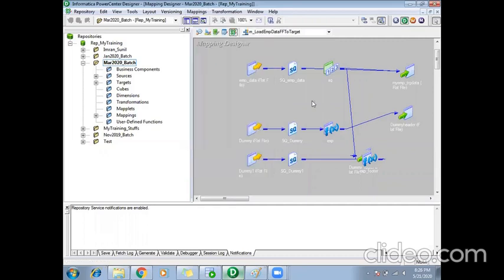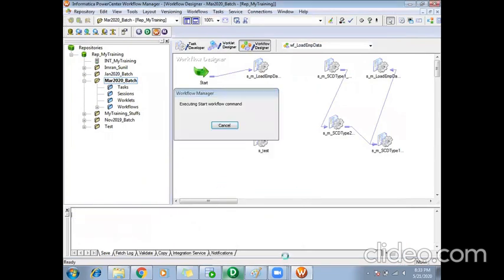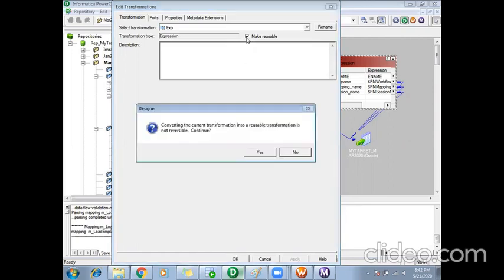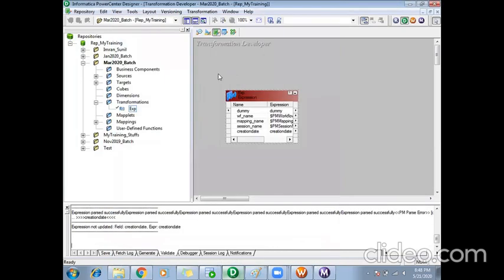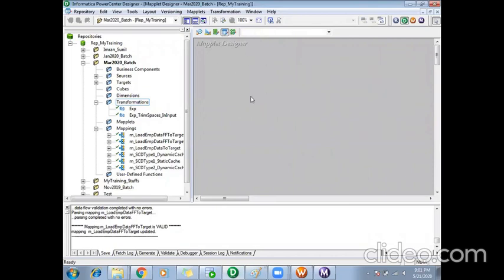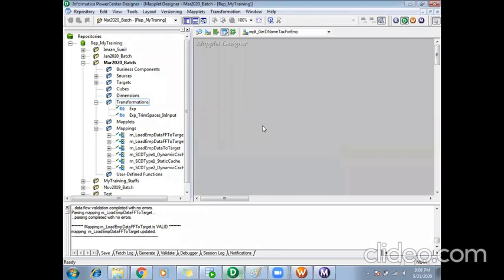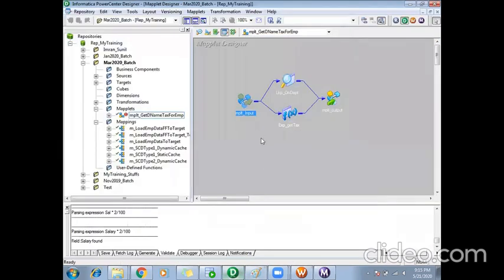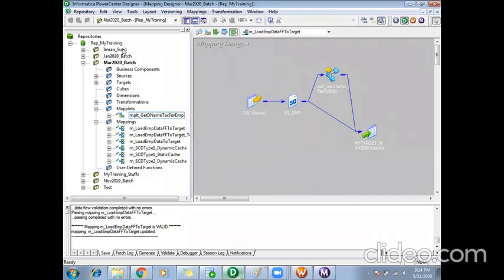Reusable Transformation & Mapplets in Informatica - In depth Knowledge with Real Time Scenarios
1. Hands on experience - Reusable Transformation
2. Hands on experience - mapplets
3. Interview questions related to these topics

If interested, you can purchase the full course on Udemy for very affordable price.